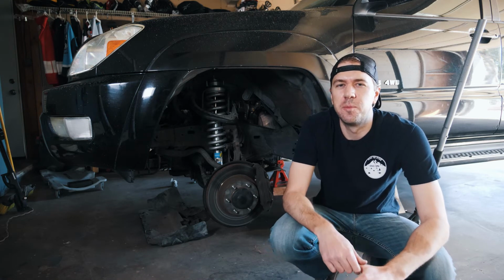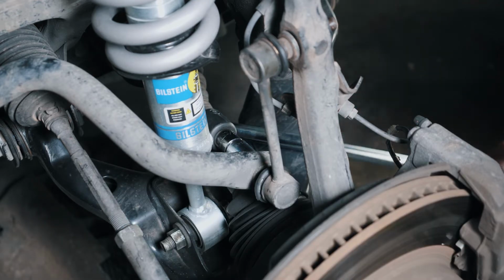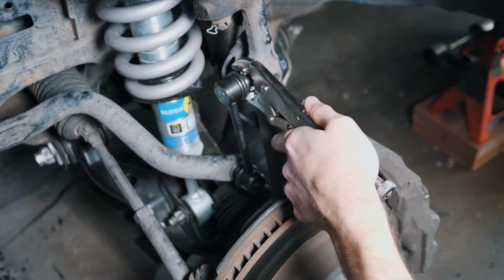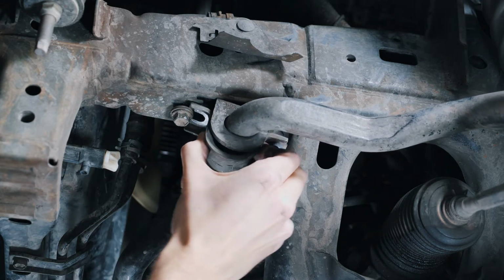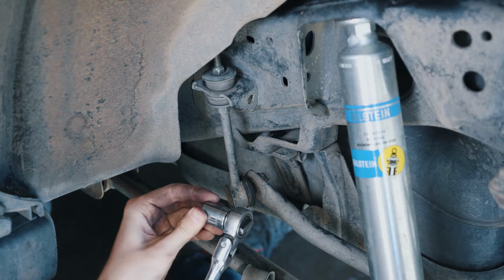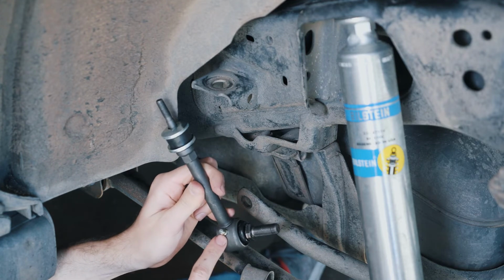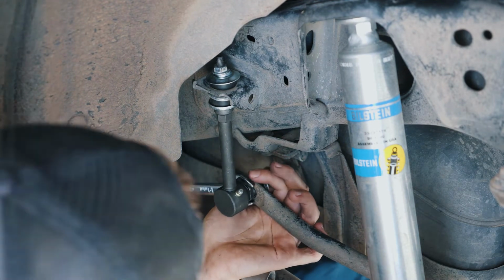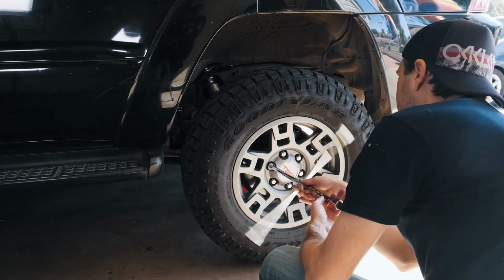Sway Bar Links and Bushings Replacement | 4thGen 4Runner (2005)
Replacing the front and rear sway bar links since the current ones are all torn and lost the grease. The front and rear bushings will also be replaced since I noticed a little bit of clunking in start/stop conditions.

Front Bushings
Rear Bushings

▶️VIDEO EQUIPMENT:
Main Camera
2nd Camera
Main lens
Wide Angle Lens
Wireless Microphone

▶️CHAPTERS:
0:00 Intro
0:33 Jack up car, remove wheels, and remove splashguard
0:53 Front sway bar link
2:59 Front bushing
4:29 Rear saw bar link
7:07 Rear bushing
7:38 Final Thoughts/Outro